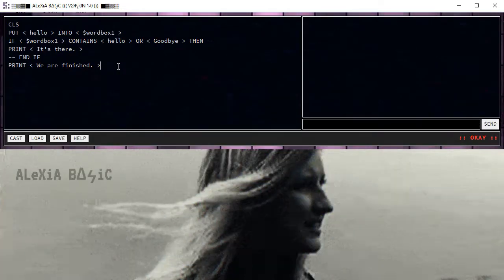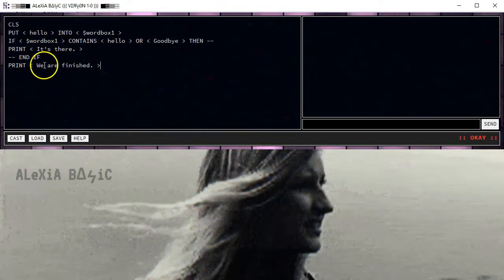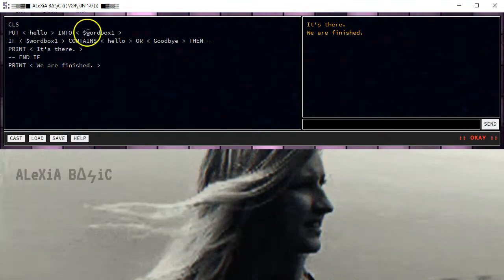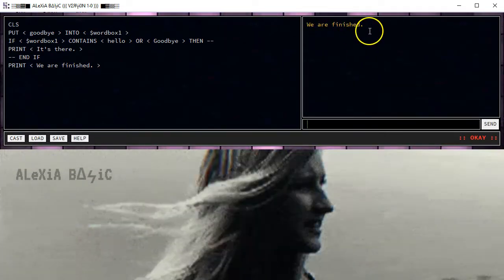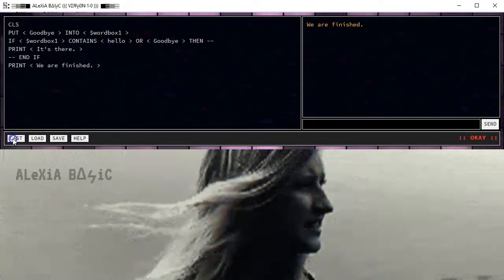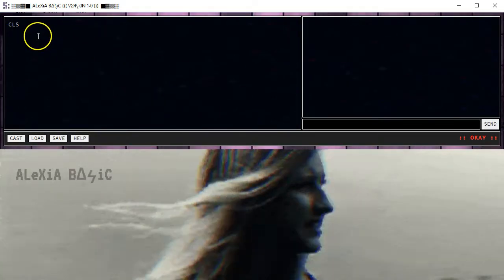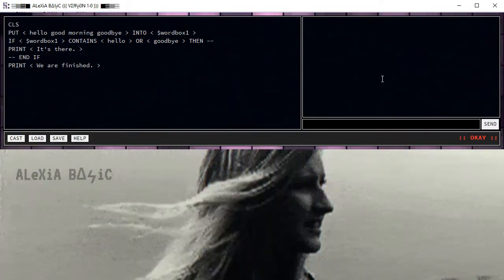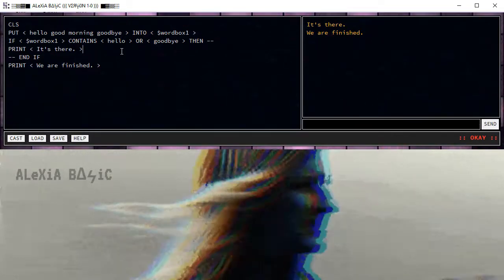IF CONTAINS OR THEN :: ALEXIA BASIC FAST START VIDEO GUIDE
The IF CONTAINS OR THEN command determins if something should happen if the specified free form typing (*), subset system variables (^sv), or user input variables (uiv) contain the specified free form typing (*) or user input variables (uiv) or another specified free form typing (*) or user input variables (uiv).